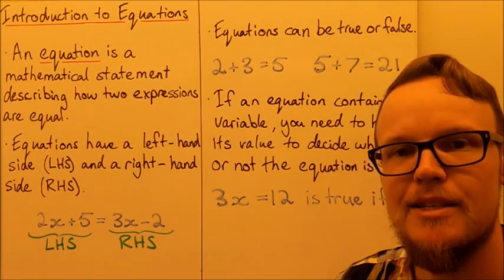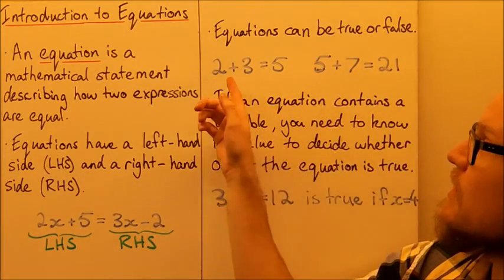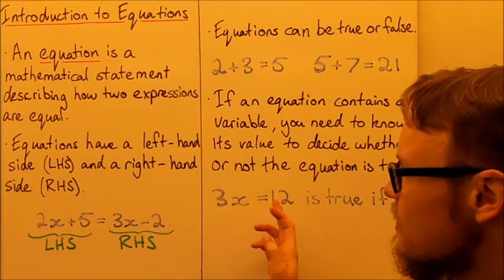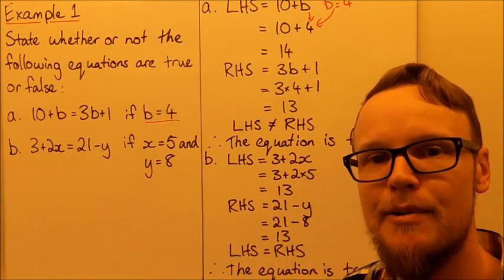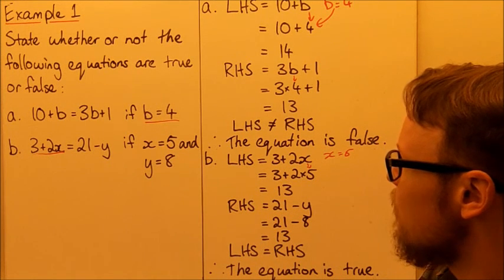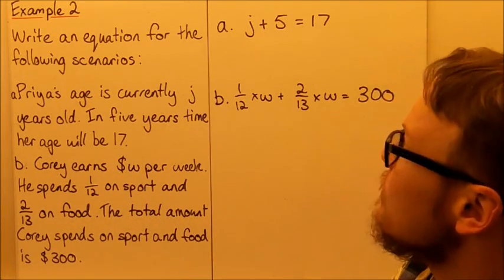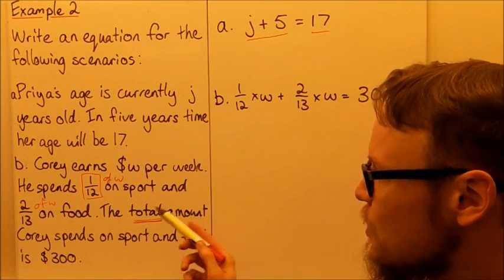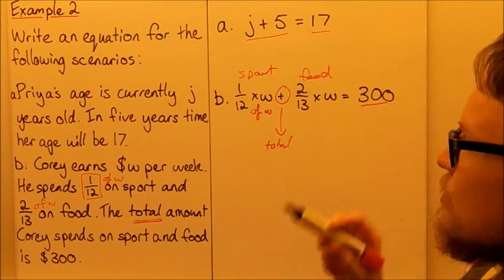Introduction to Equations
Students learn what an equation is, how to determine if an equation is true or false and how to construct their own equations using words.